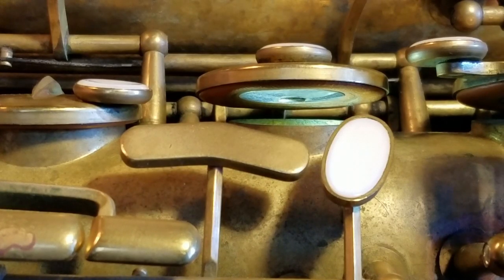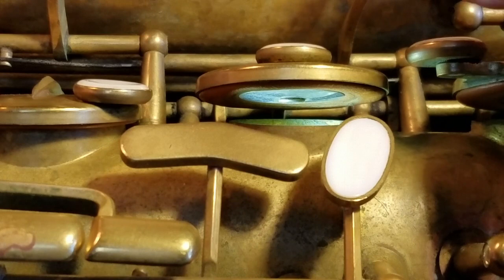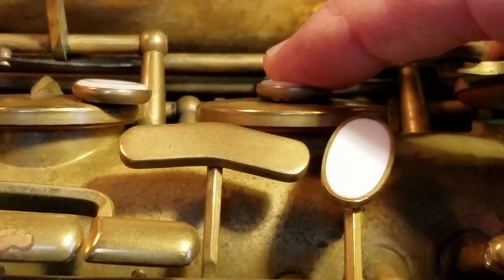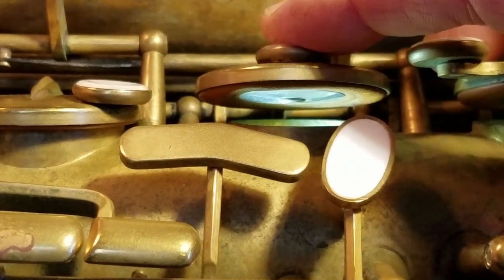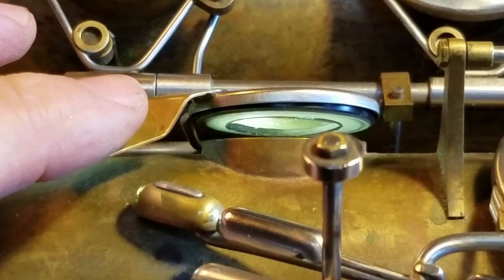Closing sound comparison of Gold pads to leather pads